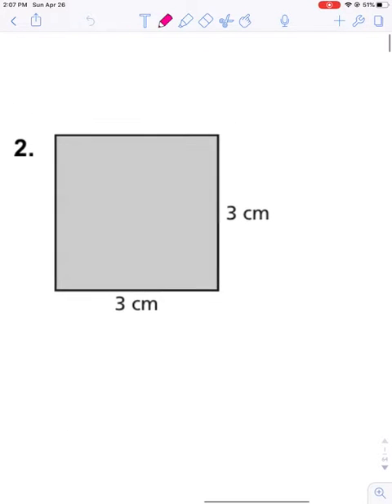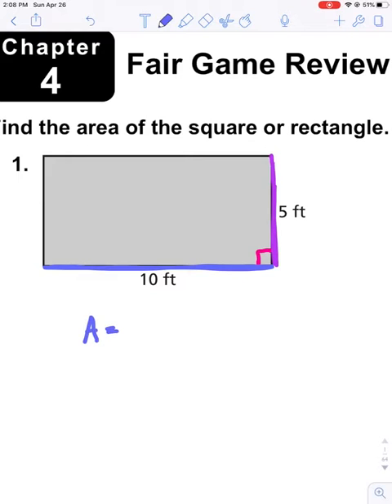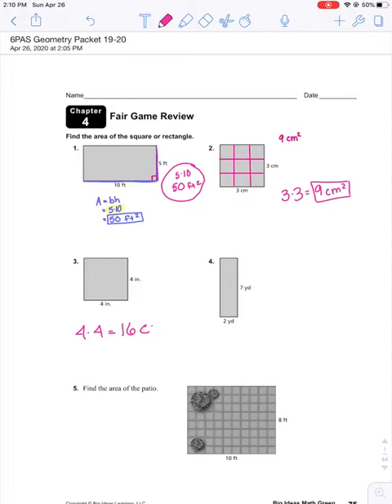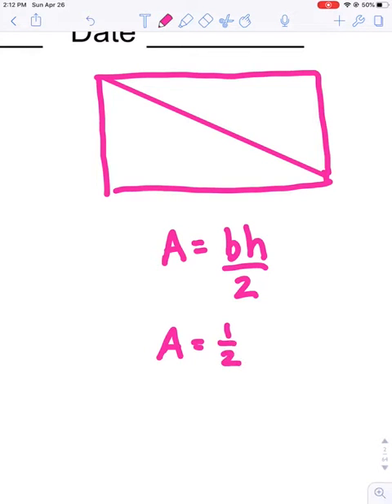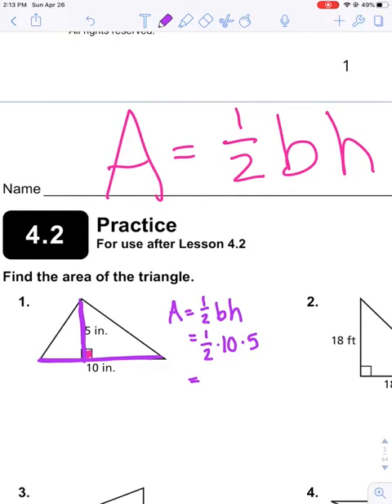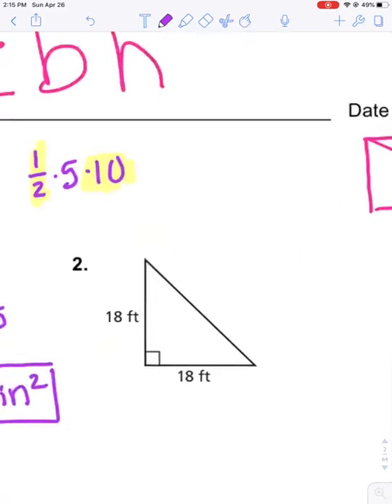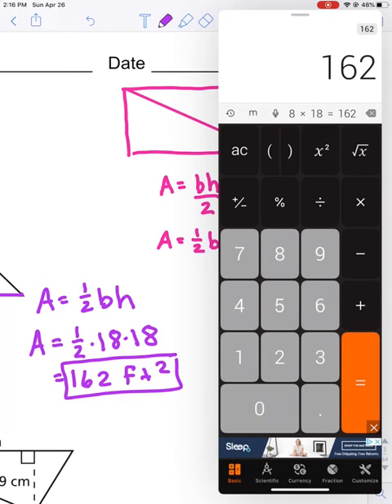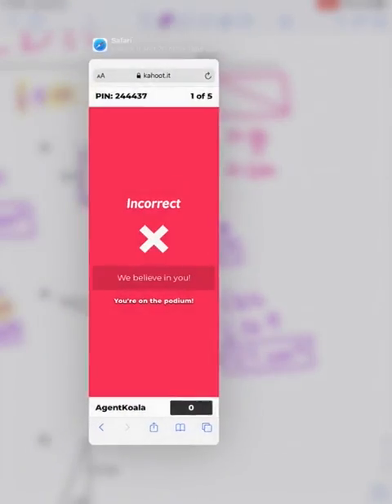Area of Rectangles and Triangles Intro